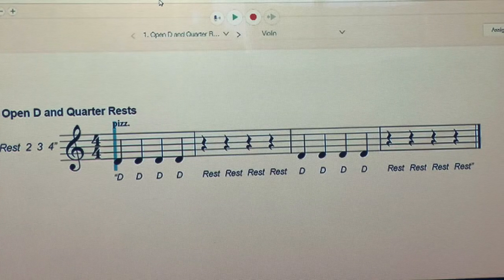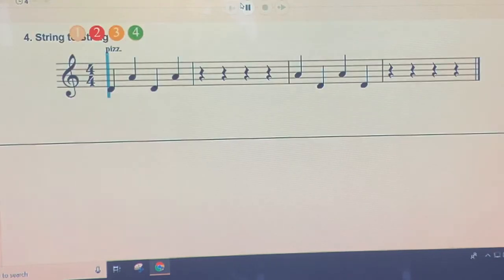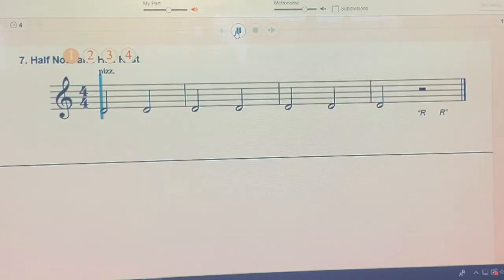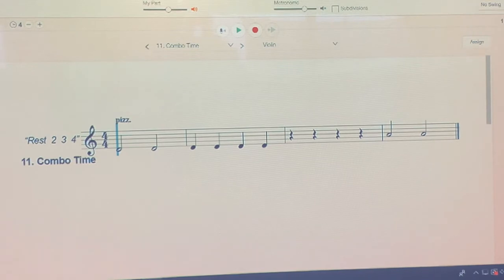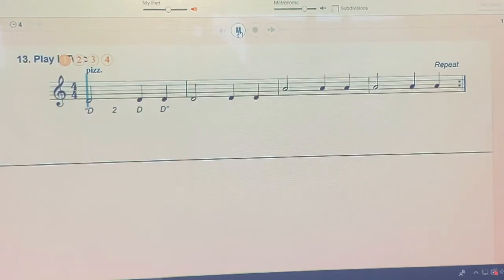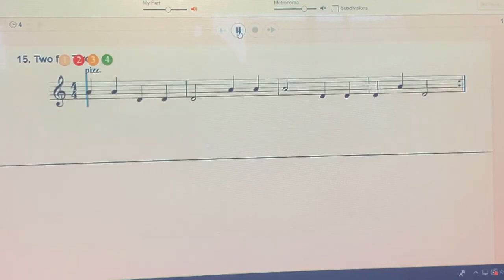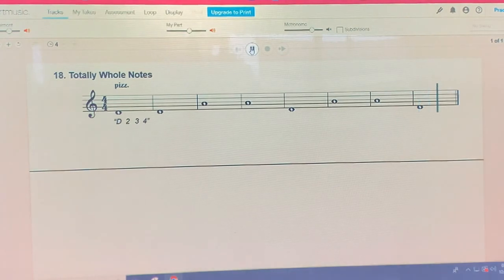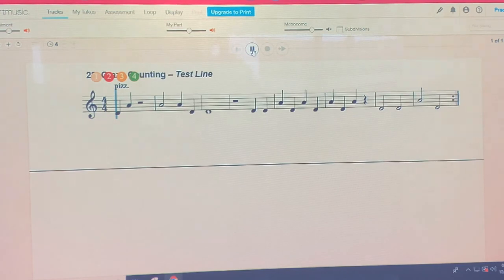STRING BASICS 1-22 VIOLIN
String Basics VIOLIN
Songs 1-22